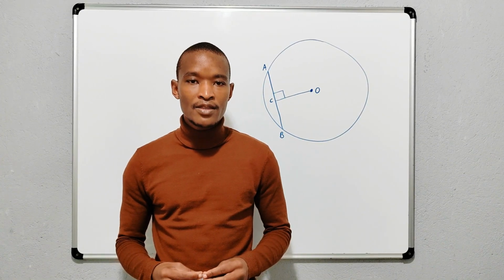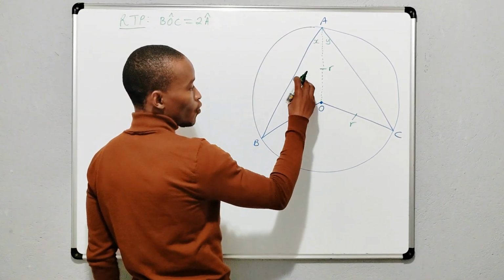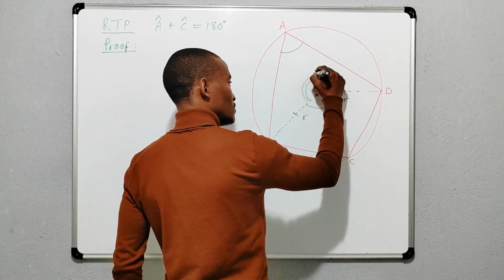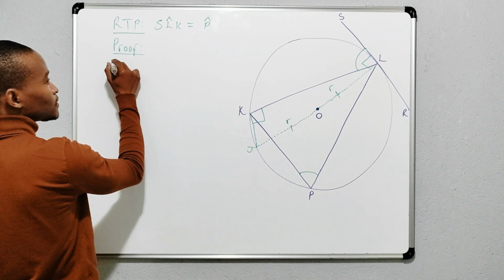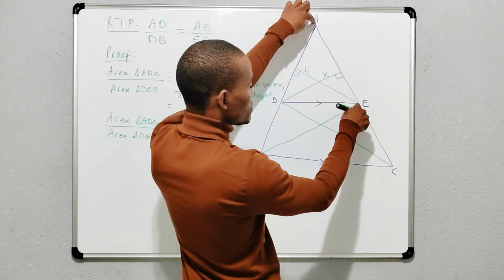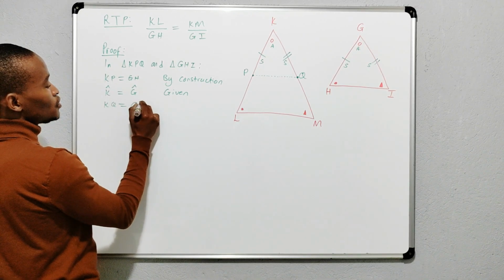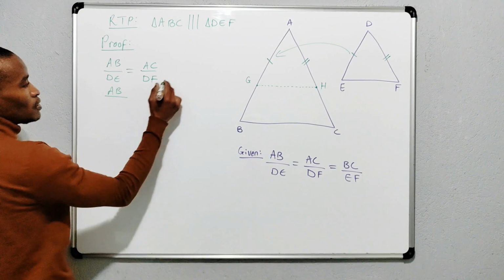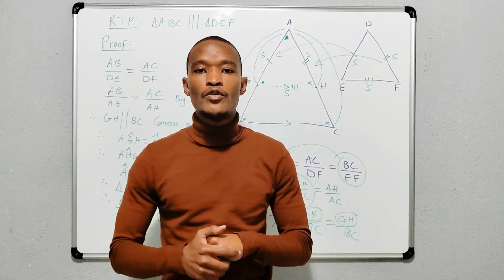Exam Success | Proofs of Prescribed Theorems | Euclidean Geometry | Year 11 & 12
Provide CLEAN proofs!
Start with a construction before you write down the proof. Be logical in the structure of your proof.